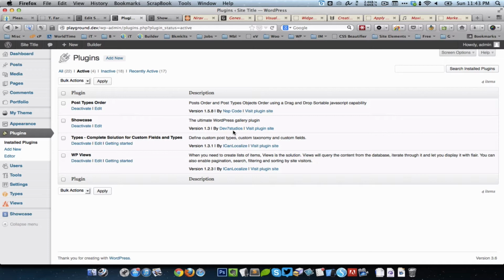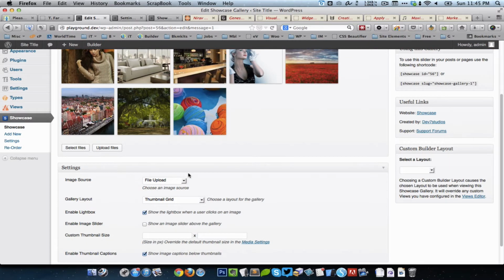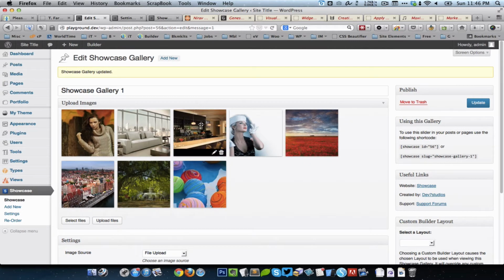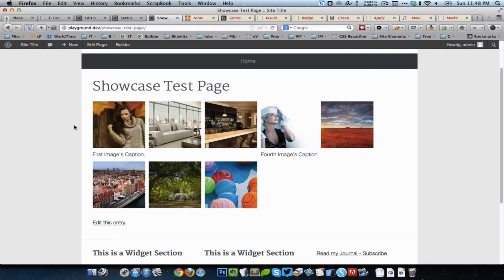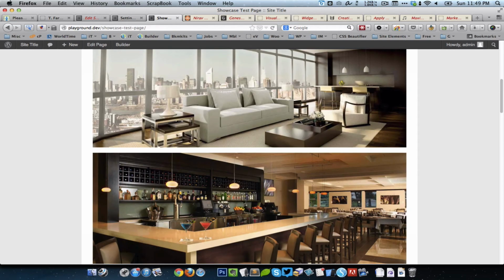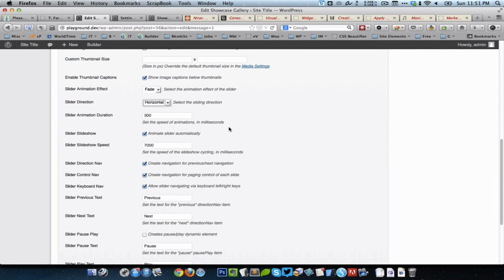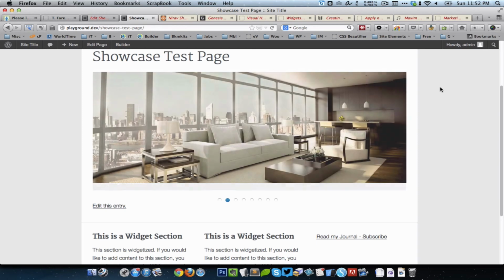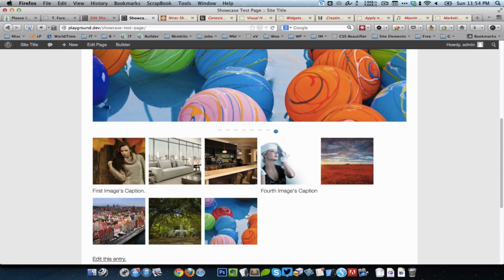Overview of Showcase WordPress plugin by Dev7studios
In this video I go over the available options and settings for Showcase WordPress plugin.